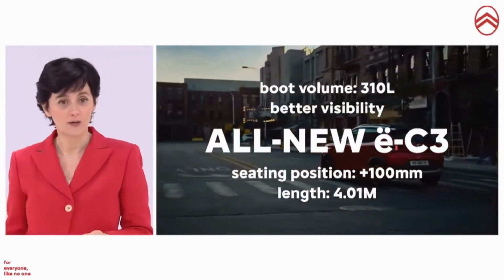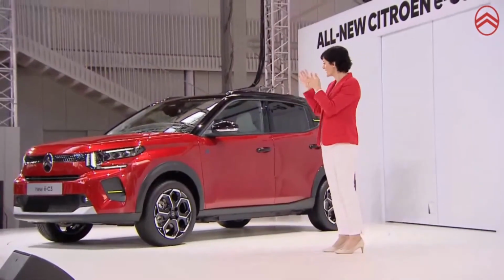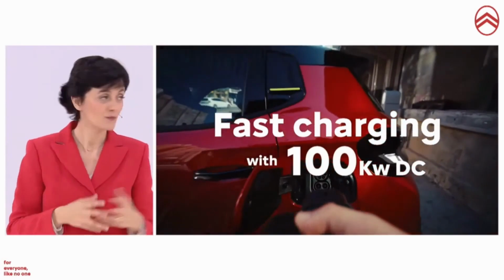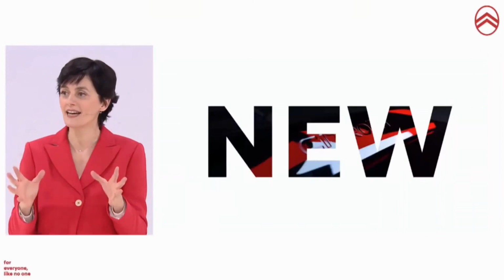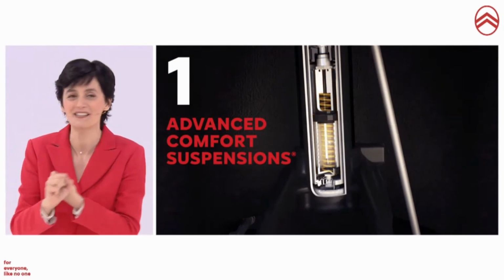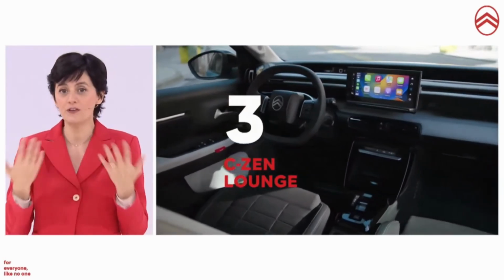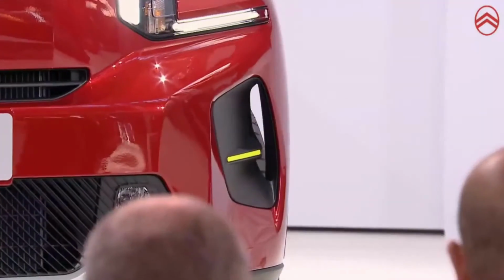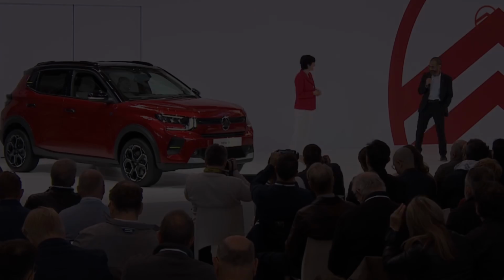New Citroën ë-C3 (2024) | 23,300 Euros All-electric Car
Citroën challenges the rulebook for European-designed and built B-segment cars with the reveal of the characterful fourth generation C3.

83kW/113hp electric motor delivers power and torque for daily commute and long journeys while 44kWh LFP battery pack provides up to 320km (199 miles) WLTP driving range.

320km range ë-C3 to be offered at net price starting at 23,300 Euros as Citroën aggressively ramps up its mission to make all-electric mobility accessible to all. Citroën promises even more affordable 200 km range ë-C3 to come by 2025, starting at 19,990 Euros.

Timeline:
0:00 Reveal
0:35 Exterior
1:16 Interior & Boot
2:00 Driving scenes
2:16 Presentation & Details

Source : Citroën